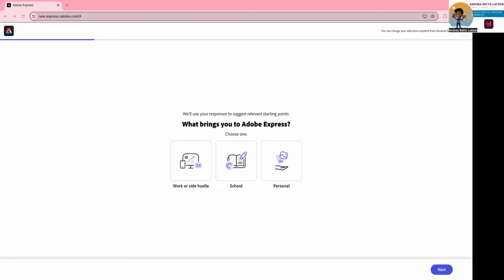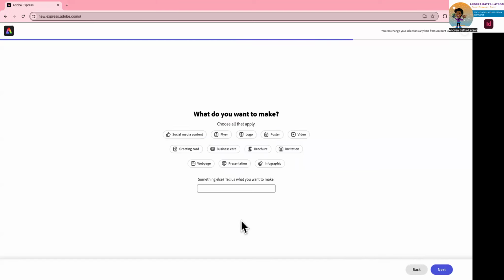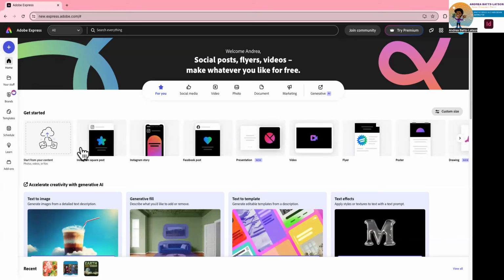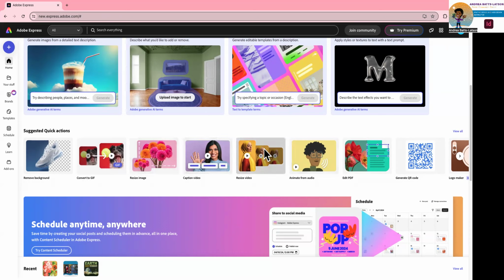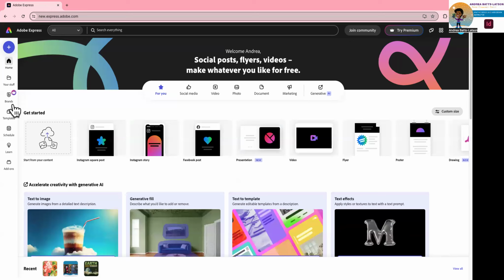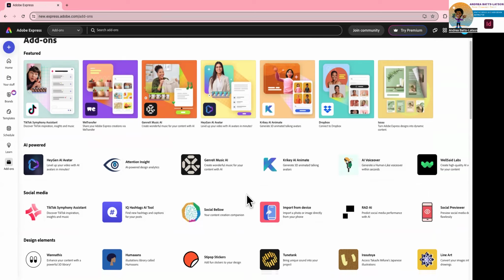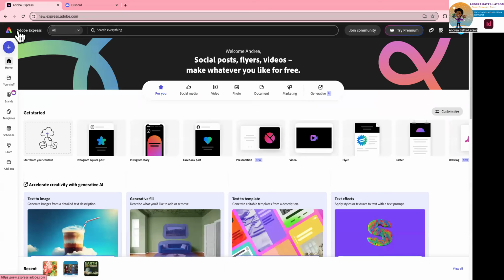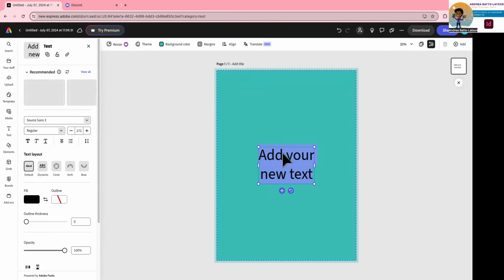Adobe Express: A Tour of the Interface for Creative Students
Welcome to Adobe Express! In this video, we'll take a detailed walkthrough of the Adobe Express interface. Learn where to find all the essential tools, how to navigate through different sections, and discover tips for customizing your workspace for maximum productivity. Whether new to design or looking for a refresher, this tour will help you feel confident using Adobe Express for your creative projects.